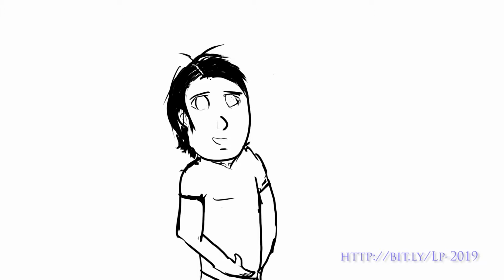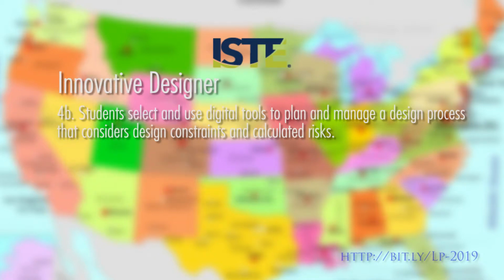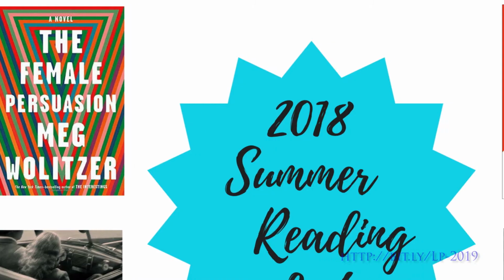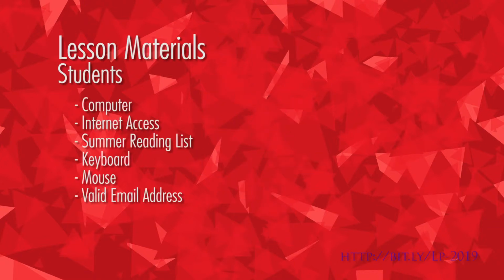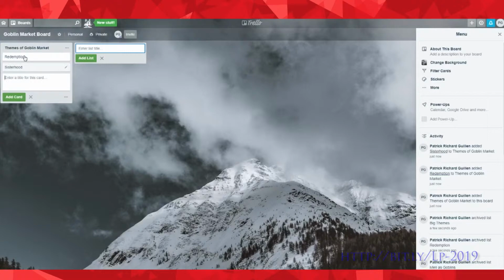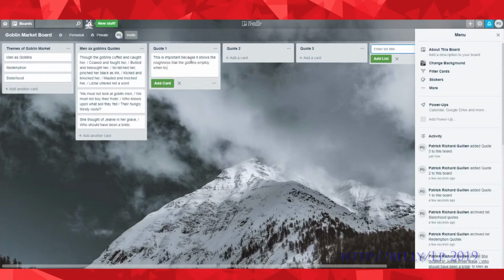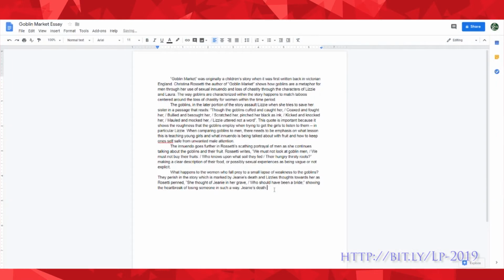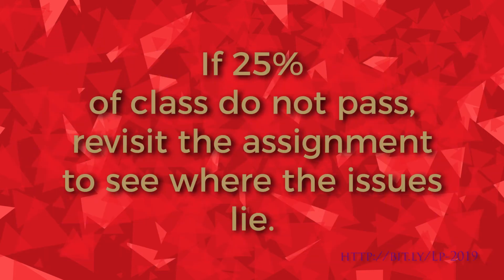Lesson Plan EDUC 103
A video for a 9th or 10th grade English class lesson plan.